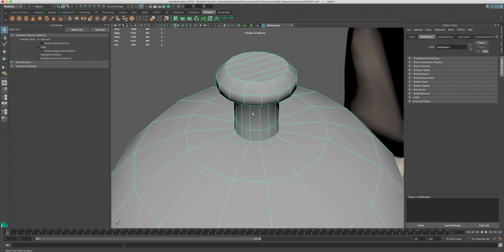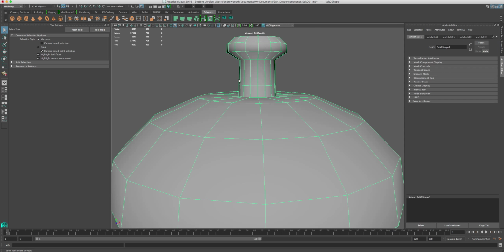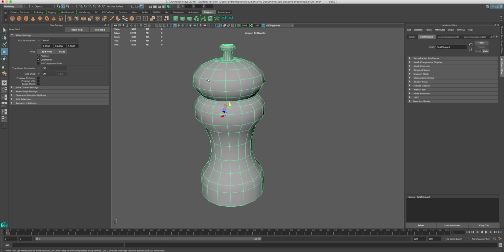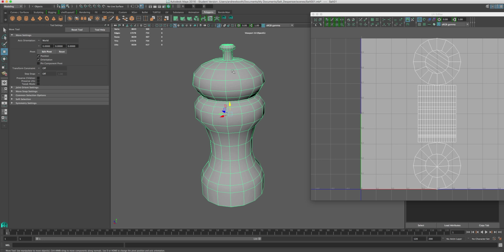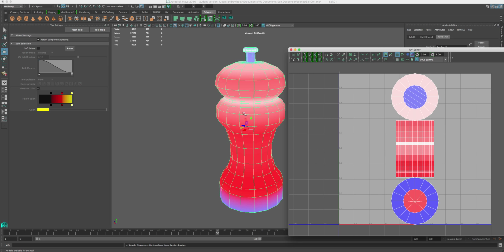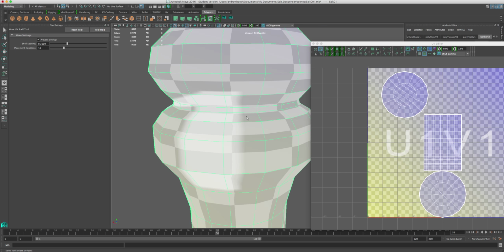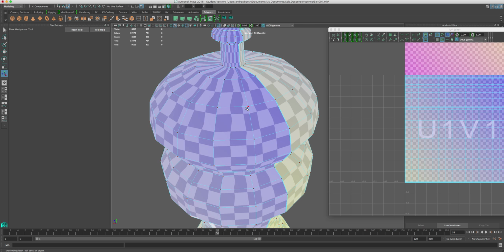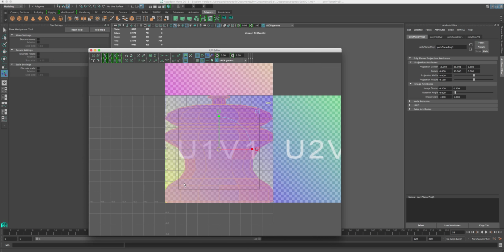Day 3 of Asset tutorials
Day 3 of my 3D asset tutorials, Today discuss the preparation of UV mapping and and importance of correct UVs